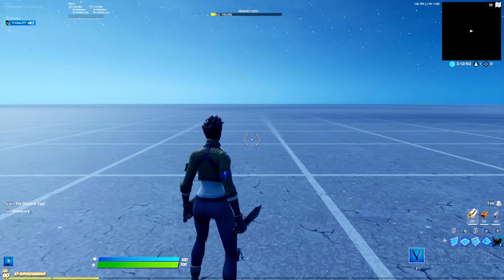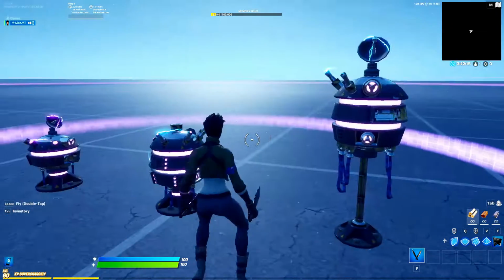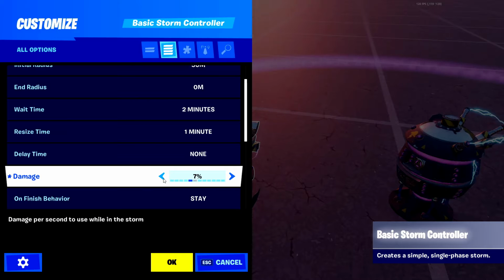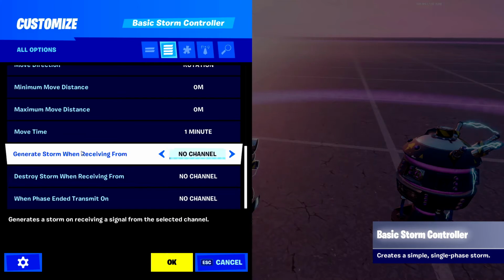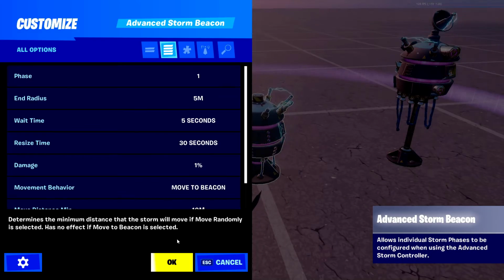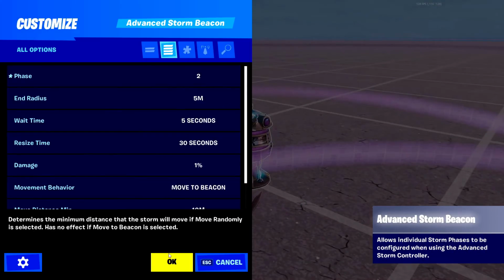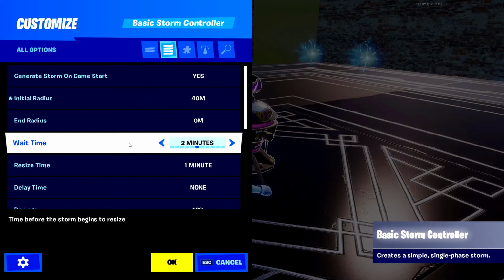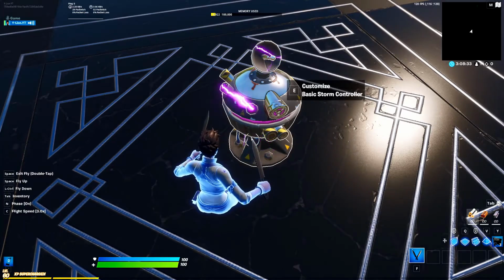Fortnite Creative | How To Create A Storm // Storm Controller